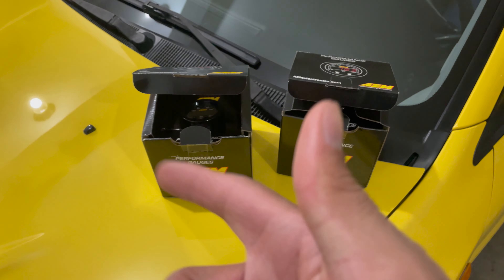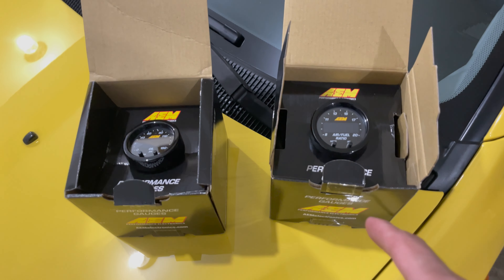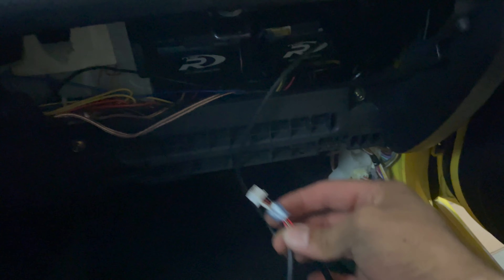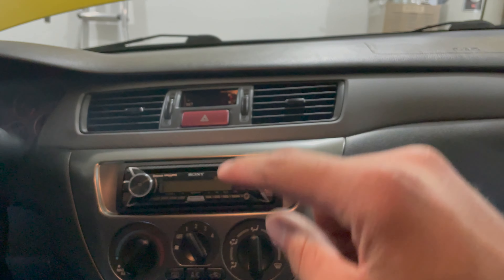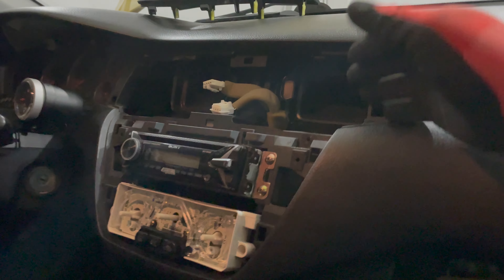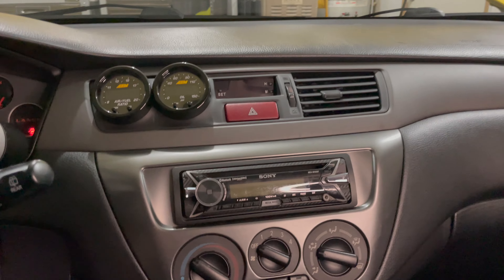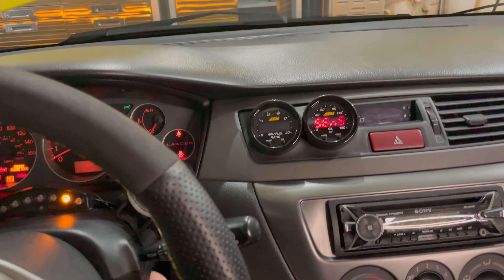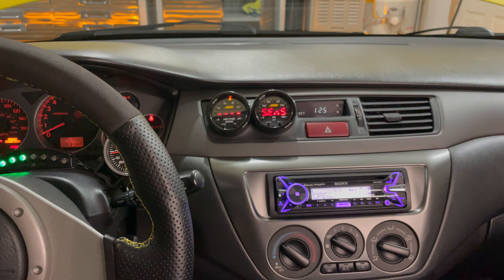New AEM X Series Wideband & Oil Pressure Gauge with Custom Gauge Pod Install! - YEEEEVO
It was a long process but we got it done! New AEM X Series Wideband and Oil Pressure Gauges for the Yeeeevo!

Link to DEI Heat Tape